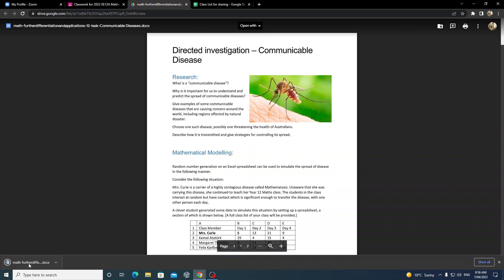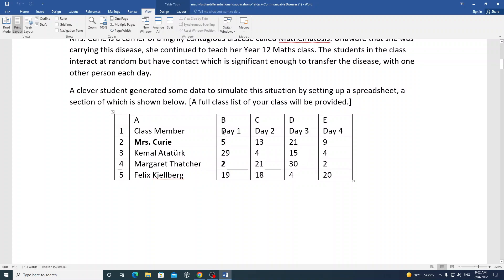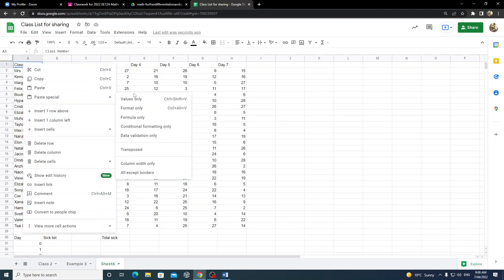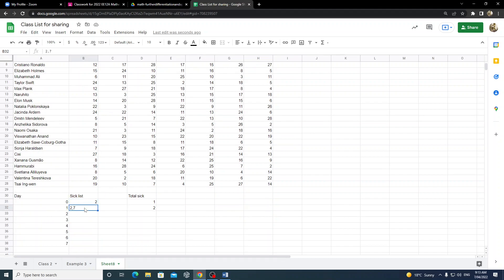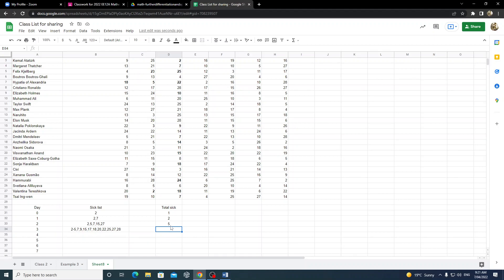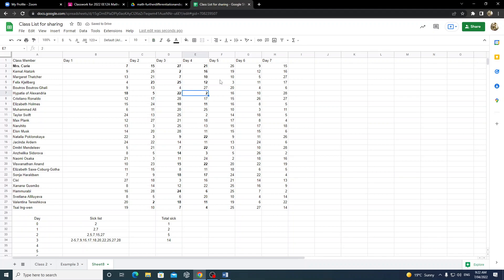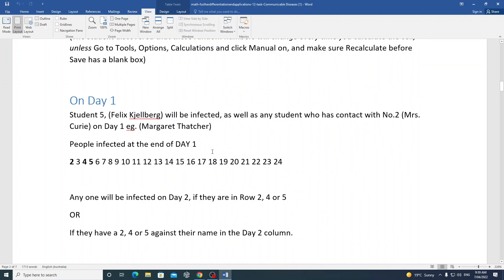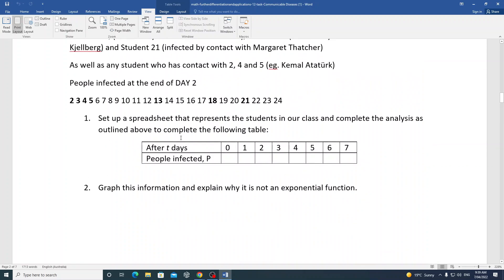Stage 2 Mathematical Methods - Investigation - Infectious Diseases - 2022 - Part 1